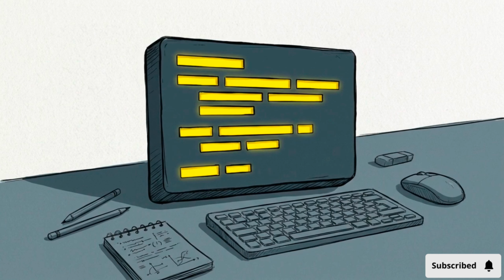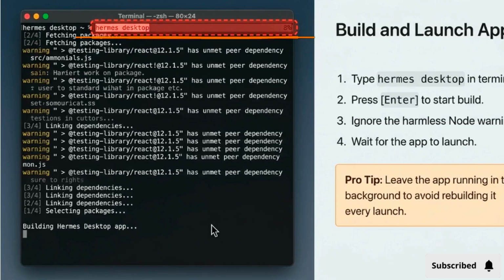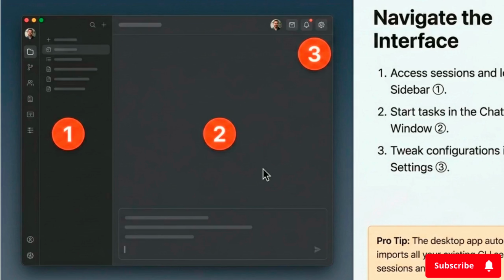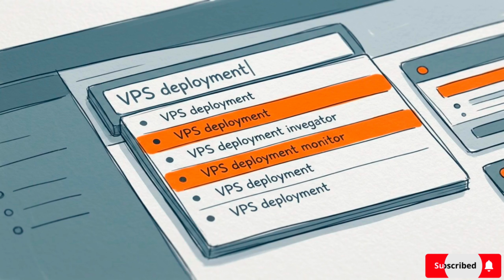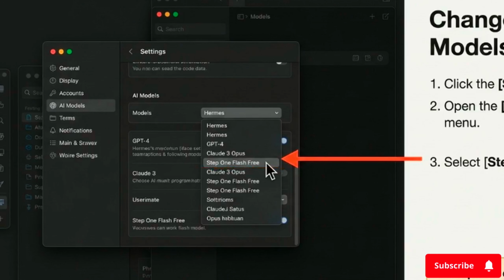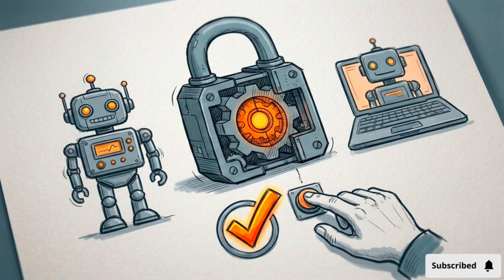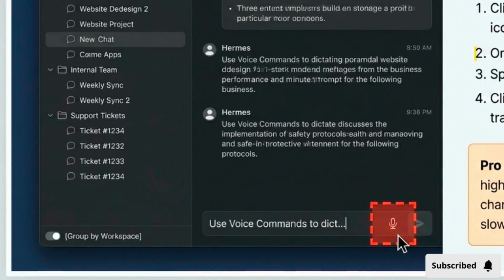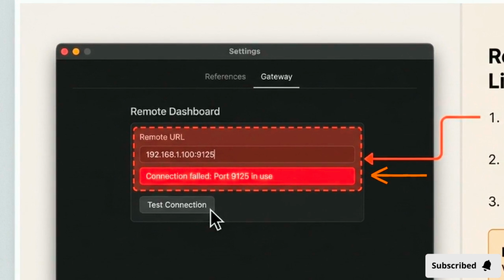How to Install & Use the Official Hermes Desktop App (Full Guide)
The official Hermes Desktop app is finally here, making it easier than ever to run the self-evolving, open-source AI agent locally without having to rely on the terminal
. In this video, I walk you through how to install the application and showcase its clean new UI that allows you to easily search past sessions, manage your configurations, and drag and drop files like PDFs directly into your workspace
We will dive into its most powerful features, including a dedicated menu for enabling skills (like MCP servers, Spotify, and Home Assistant), managing API keys, and tweaking safety approval settings
. I will also demonstrate the new voice conversation mode and explain a helpful tip on why you should leave the app running rather than restarting it to avoid annoying rebuild times
. Finally, we will test the remote gateway feature to see if it can successfully connect to an Oracle VPS, and I will explain the current issues you might face with reverse proxies and ports
If you are a beginner or just want an organized way to talk to your Hermes agent, this UI is a massive upgrade
Hashtags